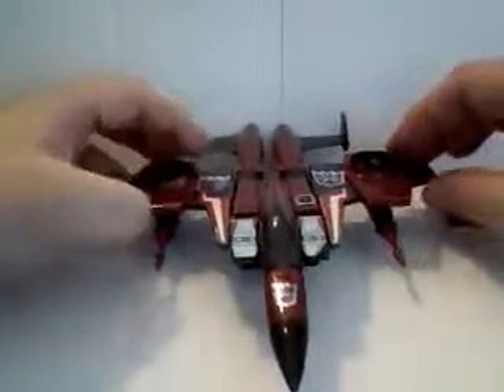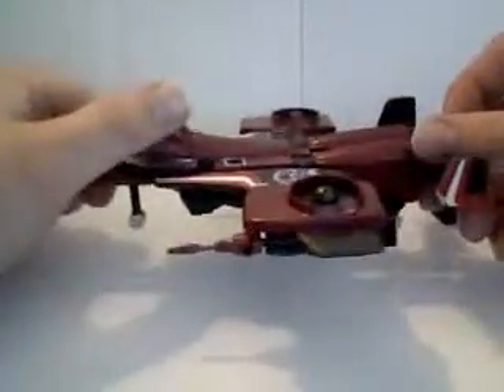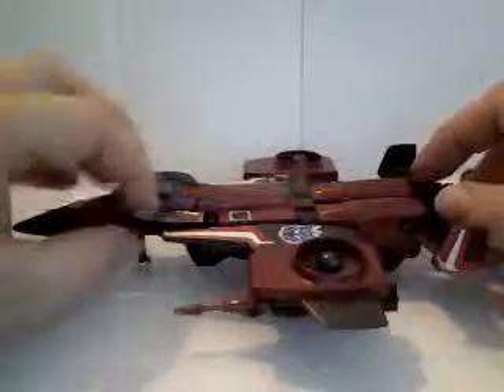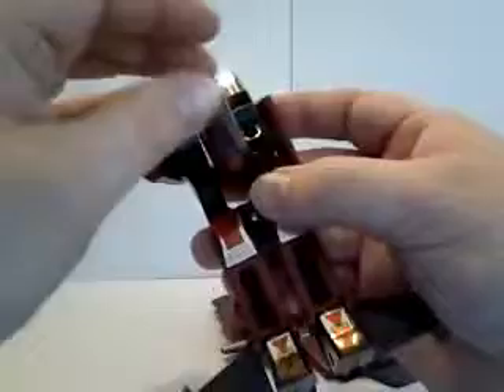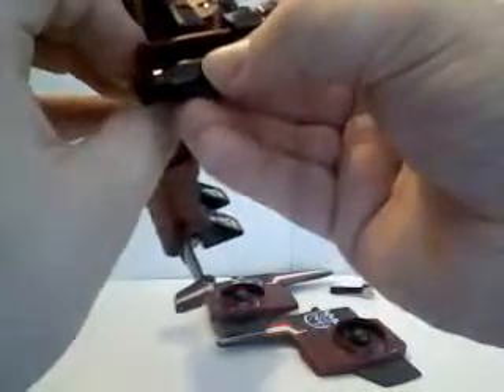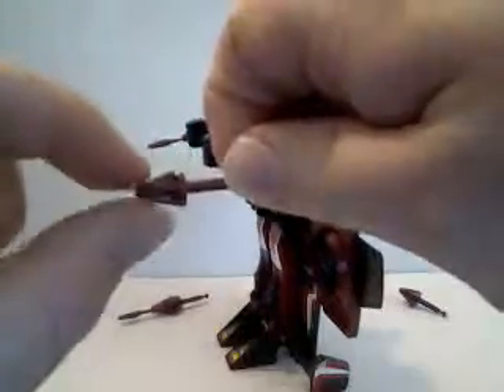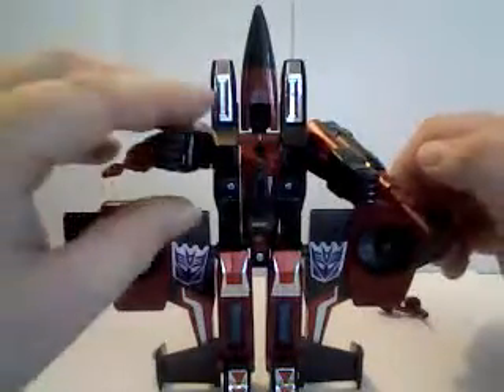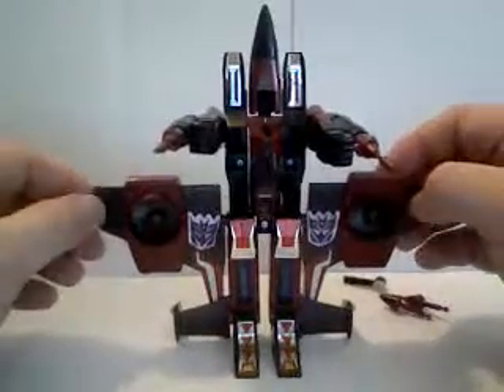Transformers- G1 Thrust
Another G1 Transformers review to clear out...this time on the lone seeker I have...Thrust.